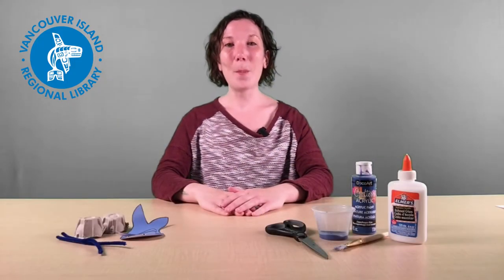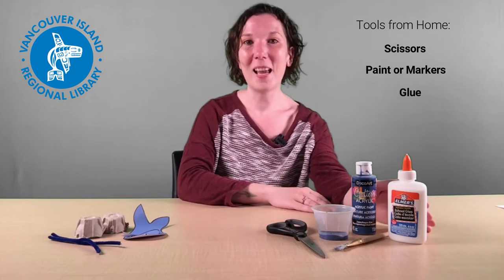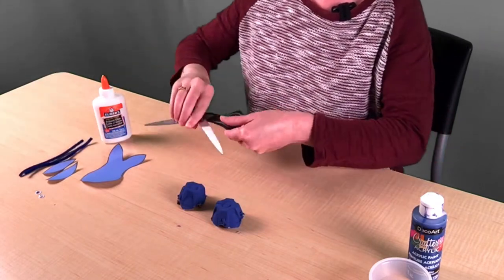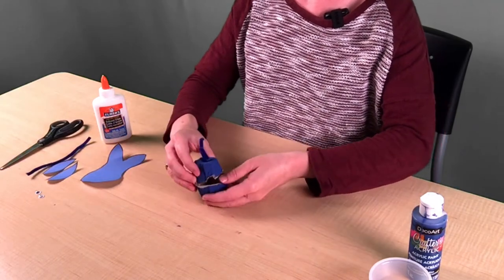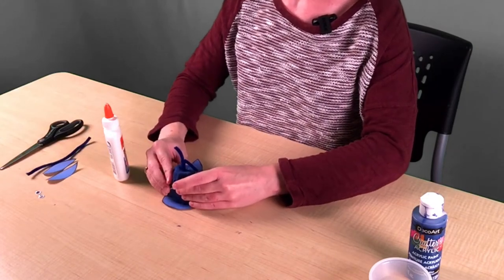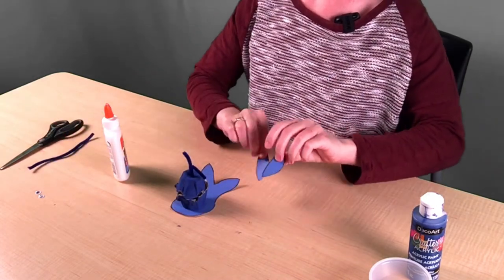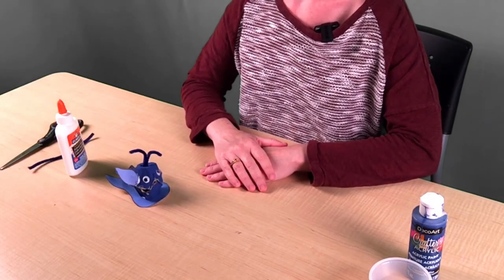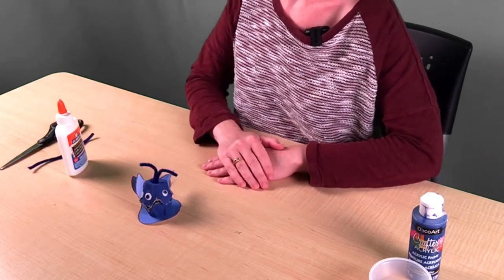Egg Carton Sea Creature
By being mindful of what we put into the environment we can help sea life like turtles, crabs and whales that share the waters around this beautiful island! Sea creatures are part of a healthy eco-system and don’t want straws or plastic bags clogging up their habitat. Make your own recycled egg carton sea creature by following this video.

kits to make this craft can be found in the Creativity Commons @ Nanaimo Harbourfront library for the month of July